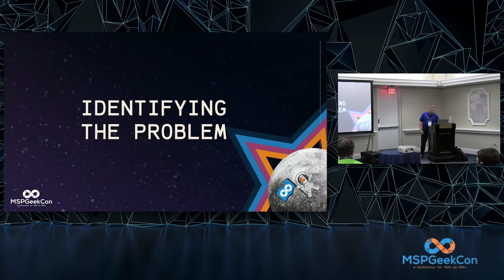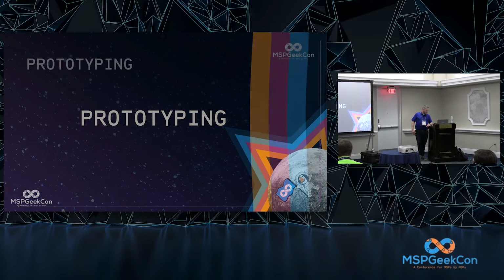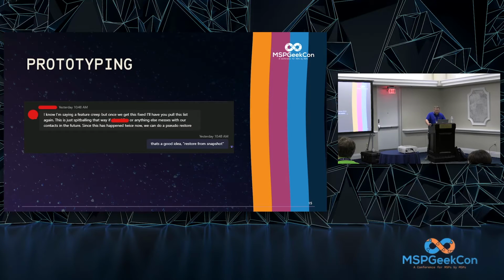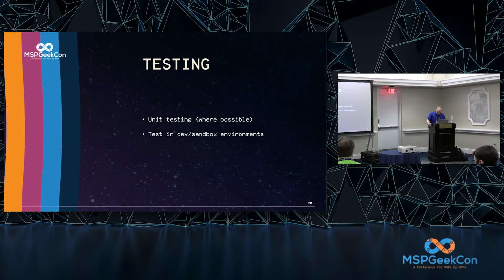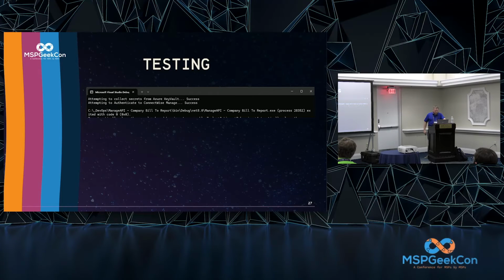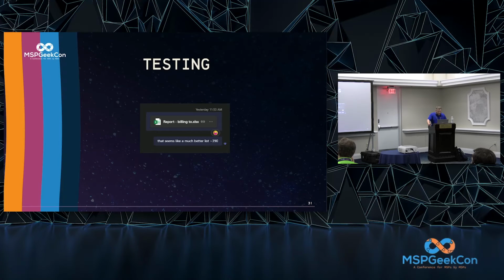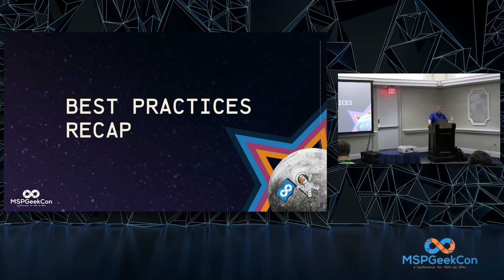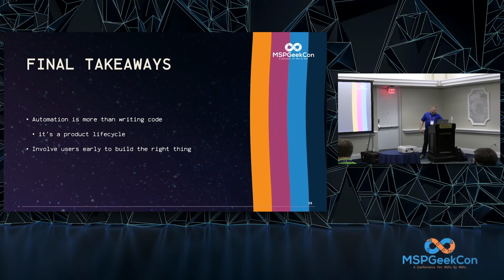From Problem to Production: The Technical Journey of Automation | Dave Klatka | MSPGeekCon 2025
Dave Klatka walks through an automation life cycle modeled on DevOps, using a real request to export billing contacts for every active client to CSV through an API. The session covers gathering requirements, prototyping in Postman, modular code, repeated test-and-fix rounds for null data and overly broad scope, deployment, and audience questions on API key storage, logging and scheduling through the RMM.

Dave Klatka — Centralized Services Lead, QualityIP
Recorded at MSPGeekCon 2025 · Rosen Plaza, Orlando, FL · May 5, 2025 · Goots Choice

Many automation projects start with a simple idea—a tedious manual task, an inefficient process, or a recurring issue that needs solving. This session will walk through the technical workflow of automation development, covering everything from identifying the need and gathering requirements to building, testing, and deploying a reliable solution.

Attendees will learn best practices for writing maintainable and scalable automation scripts, handling errors effectively, and integrating automation tools into real-world workflows.

Chapters
0:00 Introduction and the automation life cycle
2:32 Identifying problems through office hours
4:52 Requirements for the billing contact export
8:03 Prototyping with Postman and feature creep
11:05 Development: modular code and logging
13:17 Testing in a dev environment
15:19 Fixing null contacts and missing emails
18:12 Narrowing scope and planning deployment
20:48 Q&A: API server, Key Vault and logging
23:10 Q&A: AI, time spent and other tools
27:07 Best practice recap
29:42 Final takeaways and closing Q&A